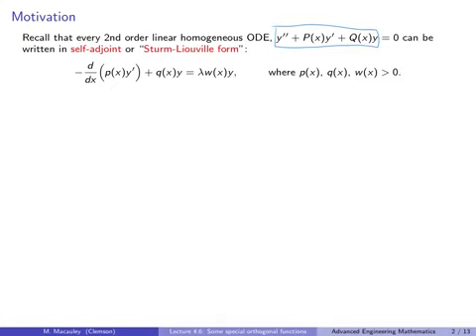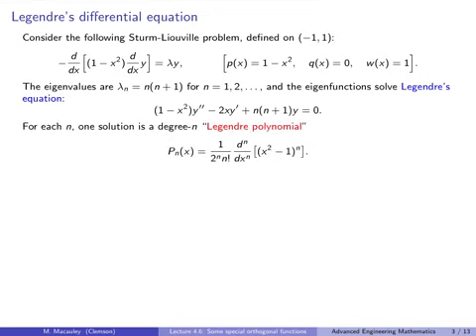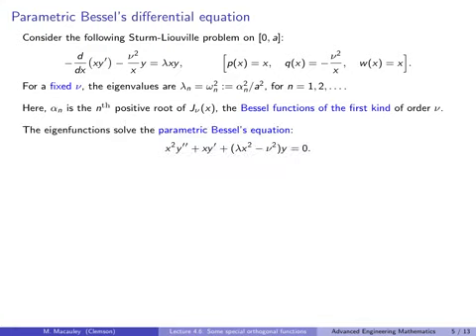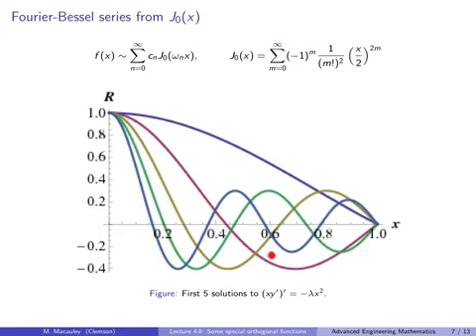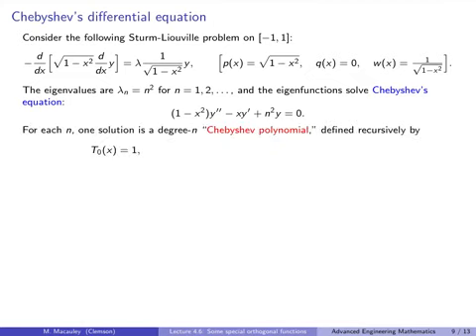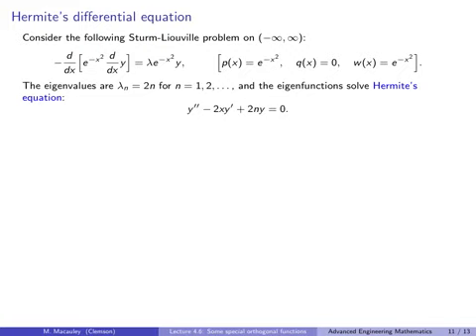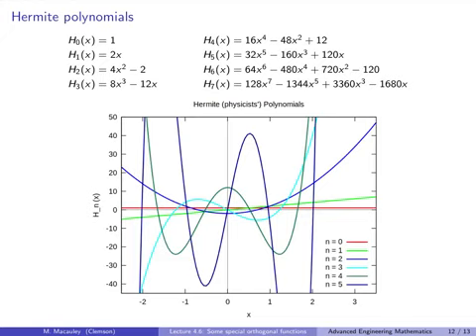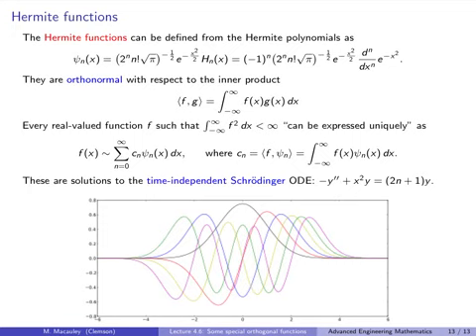TIME Travel is a Reality... Back from a Dystopian Future...